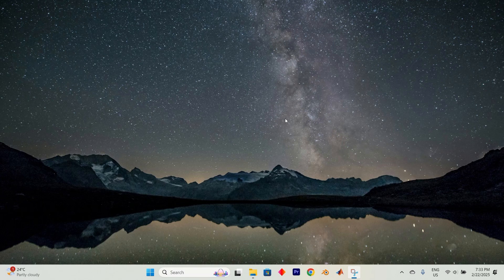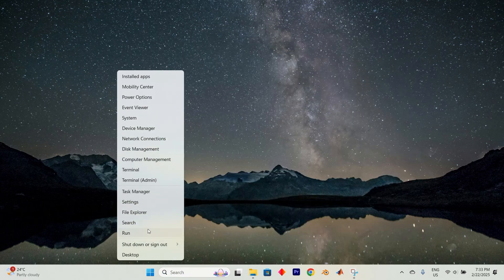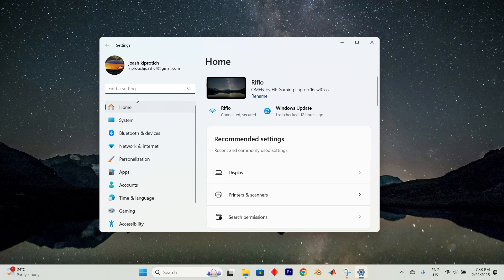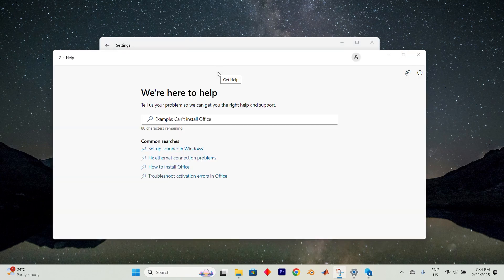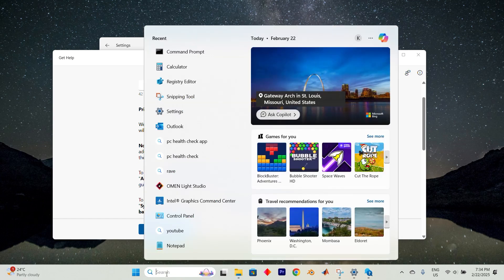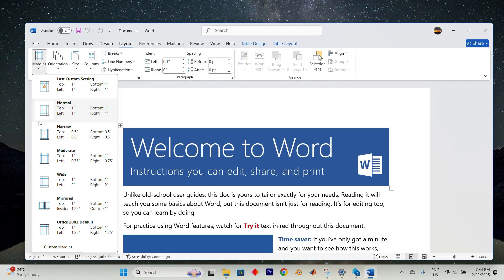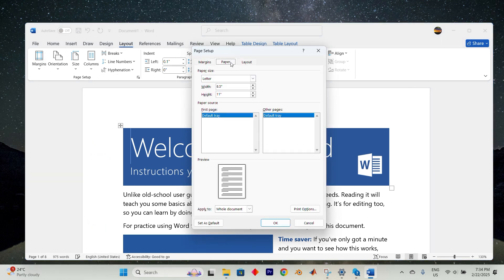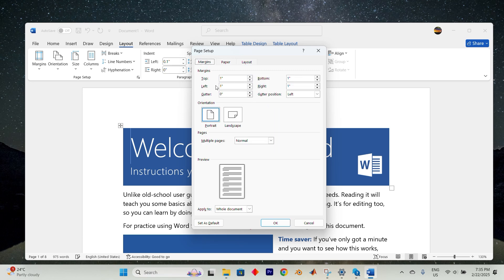How To Fix Your Margins Are Pretty Small - Printing Issue - Easy Fix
Getting the “Your margins are pretty small” error when printing? In this video, I’ll show you how to fix this printing issue quickly so your document prints correctly.

This error usually happens in Microsoft Word, Google Docs, or other editors when the page setup margins are outside the printer’s printable area. It mainly affects students, office workers, and anyone printing documents at home or work.

➤ how to fix “your margins are pretty small” in Microsoft Word
➤ solve printing error margins are too small in Google Docs
➤ adjust page setup margins in Word for proper printing
➤ fix margins issue when printing PDF in Adobe Acrobat
➤ correct printer margin settings in Windows 10 and Windows 11
➤ resolve document not printing correctly due to small margins in Word
➤ change default print margins in Google Docs for error-free printing
➤ troubleshoot printer margin error message on HP and Canon printers

Applies to: Microsoft Word, Google Docs, PDF files (Adobe Acrobat), Windows 10, Windows 11, and common home/office printers.